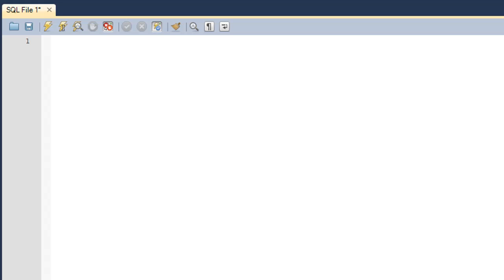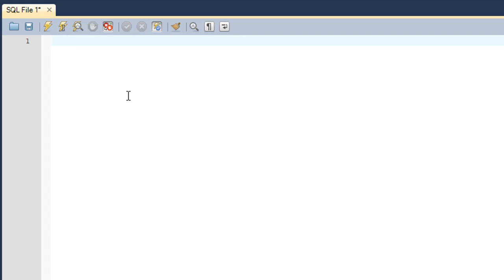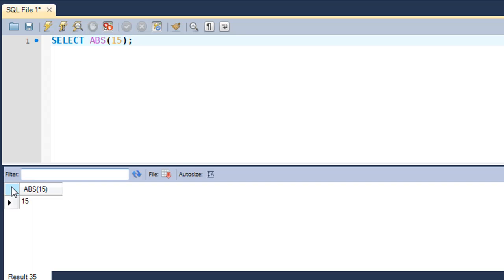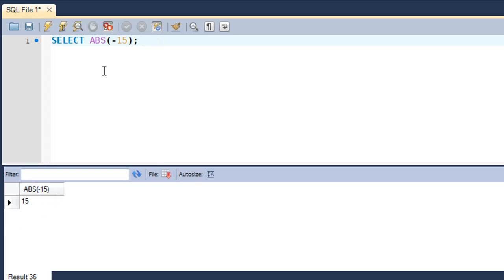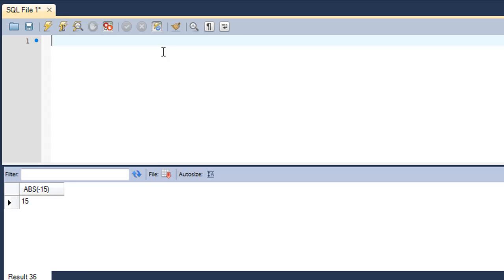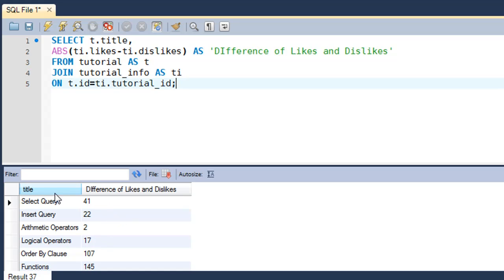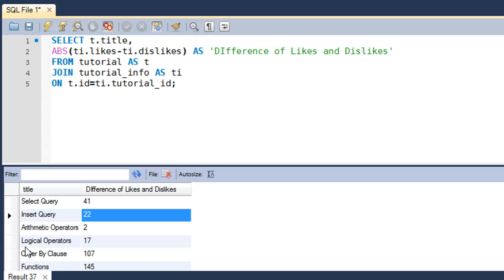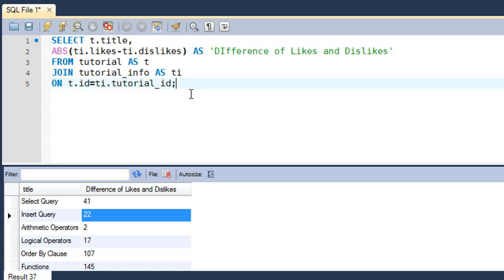SQL Tutorial - 33: ABS() Function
In this tutorial we'll check out the ABS() function that returns the absolute value of a number.